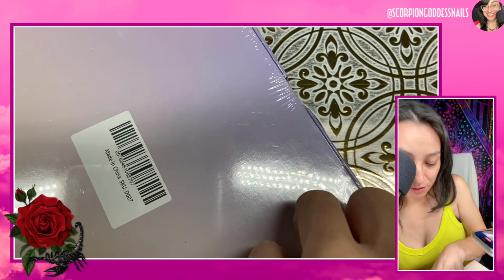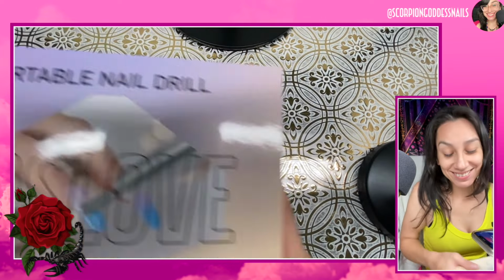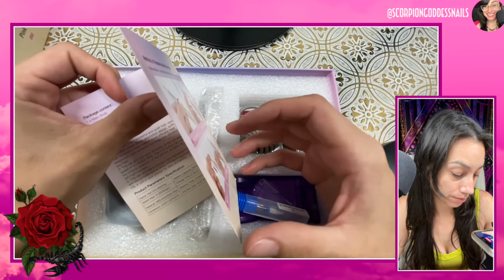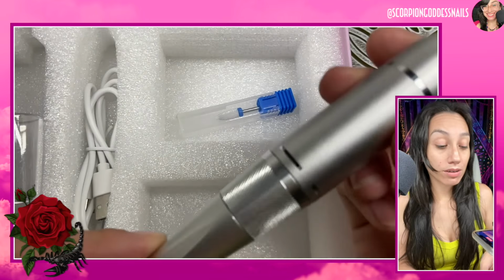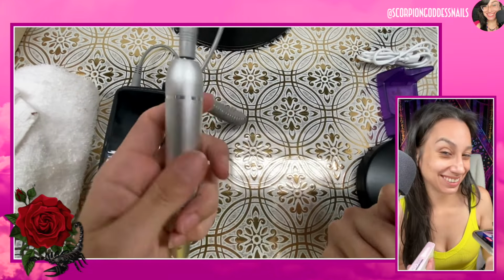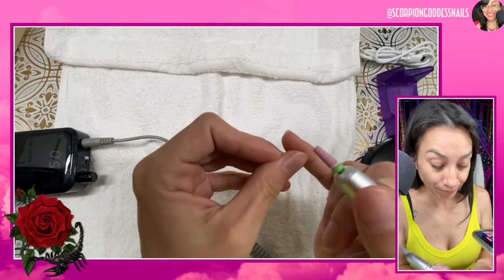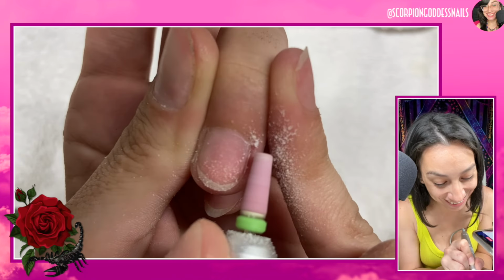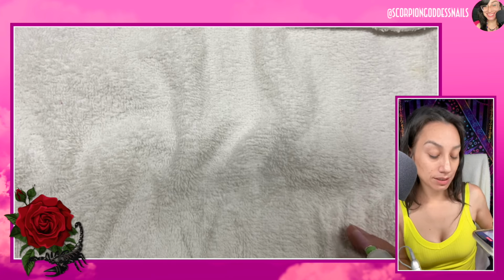Ep. 0190 Ambassador Unboxing | JosLove Electric Nail File (E-file) First Impressions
unbox JosLove magic with the GoddessGang as we dive into the world of nail-supply perfection! get ready to be impressed by the JosLove Electric Nail File. 💅🏽✨ watch along as we unleash its power, shaping and smoothing cuticles like a pro! 🙌🏽 from unboxing to first impressions, we'll spill all the secrets. nail enthusiasts and beginner salon pros, this one's for you!

♡ 𝑚𝑒𝑚𝑜 𝑓𝑟𝑜𝑚 𝑡ℎ𝑒 𝑐𝑟𝑒𝑎𝑡𝑜𝑟 ♡
𝑎 𝑠𝑝𝑒𝑐𝑖𝑎𝑙 𝑡ℎ𝑎𝑛𝑘 𝑦𝑜𝑢 𝑡𝑜 𝑎𝑙𝑙 𝑣𝑖𝑒𝑤𝑒𝑟𝑠 𝑎𝑛𝑑 𝑠𝑢𝑝𝑝𝑜𝑟𝑡𝑒𝑟𝑠! 𝑚𝑦 ℎ𝑒𝑎𝑟𝑡 𝑖𝑠 𝑓𝑖𝑙𝑙𝑒𝑑 𝑔𝑟𝑎𝑡𝑖𝑡𝑢𝑑𝑒, 𝑘𝑛𝑜𝑤𝑖𝑛𝑔 𝑖 ℎ𝑎𝑣𝑒 𝑏𝑒𝑒𝑛 𝑏𝑙𝑒𝑠𝑠𝑒𝑑 𝑡𝑜 𝑐𝑟𝑒𝑎𝑡𝑒 𝑎 𝑠𝑎𝑓𝑒 𝑠𝑝𝑎𝑐𝑒 𝑓𝑜𝑟 𝑎𝑙𝑙 𝑡ℎ𝑖𝑛𝑔𝑠 𝑁𝐴𝐼𝐿𝑆 💅🏽 😍💕 𝑛𝑎𝑖𝑙 𝑎𝑟𝑡 ℎ𝑎𝑠 𝑎𝑙𝑤𝑎𝑦𝑠 𝑏𝑒𝑒𝑛 𝑎 𝑝𝑎𝑠𝑠𝑖𝑜𝑛 𝑜𝑓 𝑚𝑖𝑛𝑒, 𝑎𝑛𝑑 𝑎 𝑤𝑎𝑦 𝑡𝑜 𝑐𝑜𝑝𝑒 𝑤𝑖𝑡ℎ 𝑚𝑒𝑛𝑡𝑎𝑙 ℎ𝑒𝑎𝑙𝑡ℎ 𝑠𝑡𝑟𝑢𝑔𝑔𝑙𝑒𝑠 🙏 𝑎𝑙𝑙 𝑝𝑟𝑎𝑖𝑠𝑒𝑠 𝑡𝑜 𝐻𝑒𝑎𝑣𝑒𝑛 🦋 𝑥𝑜𝑥𝑜 𝑆𝑐𝑜𝑟𝑝𝑖𝑜𝑛 ♏︎

babes!!! plsss note that while i am not a state-board certified nail technician, my channel is dedicated to unleashing the creative DIY nail artist within you! on my channel we dive into the world of imaginative nail art, exciting product testing, and a whole lot of colorful fun. let's paint the town with our DIY creations, one fabulous nail-set at a time! 💅🏽🌈🥰

✨📧 attn brands and creators! 📢✨
if you're seeking an enthusiastic collaborator in the realm of DIY nail art and creative expression, look no further! i am extending a warm invitation for direct collaborations and exciting business opportunities. let's join forces to create something truly extraordinary! for inquiries and partnership possibilities, feel free to get in touch with me directly. together, we will make the world of nail art shine even brighter! 💅🏽💖✨